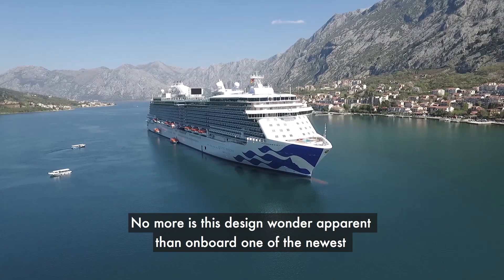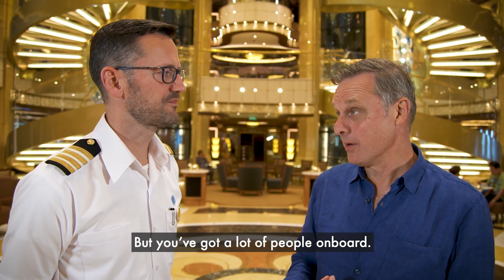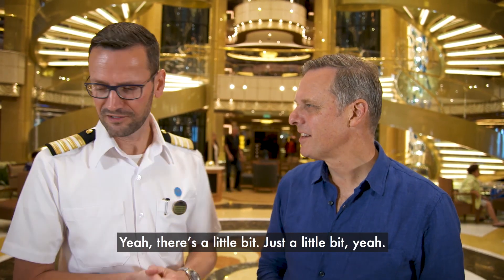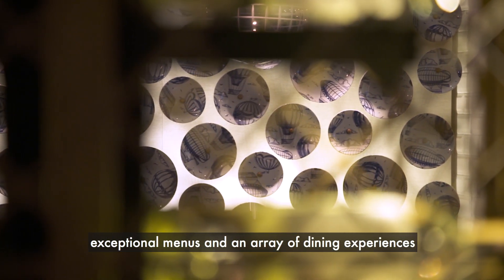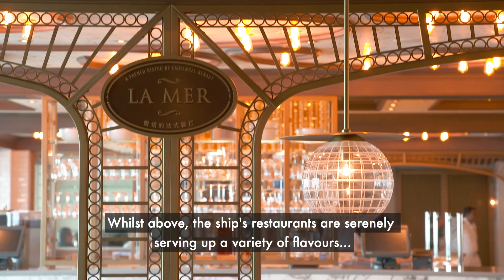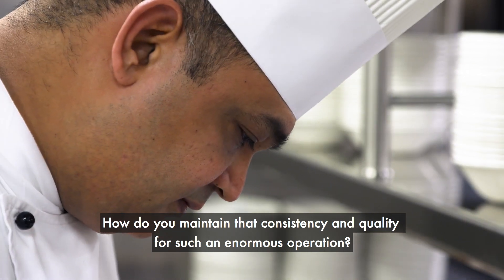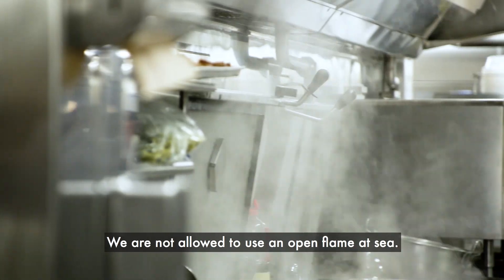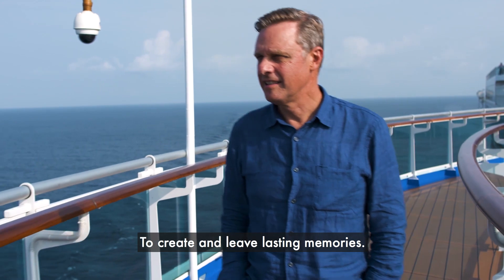Majestic Princess meets Grand Designs Australia Offshore - Majestic Function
Majestic Princess was designed to be at one with the dynamic nature of the sea. More than a floating paradise, she’s in sync with the ocean. Join us for the dazzling adventure of a lifetime with Grand Designs Australia.